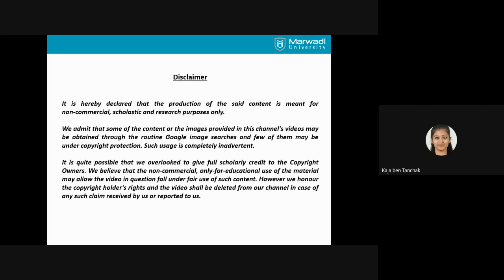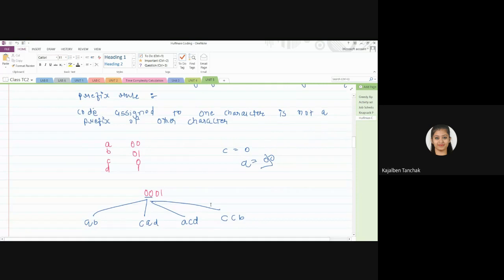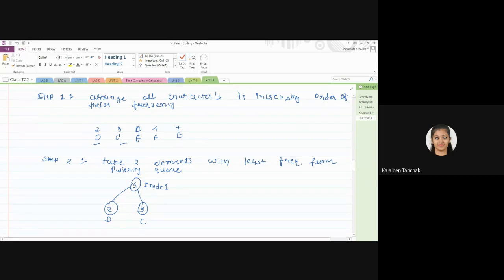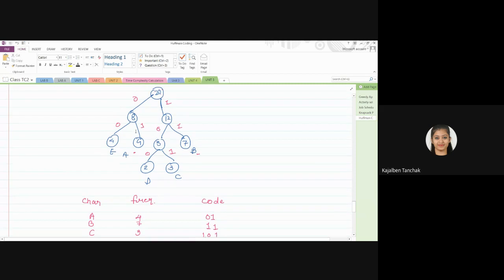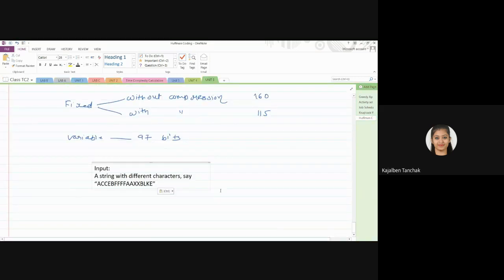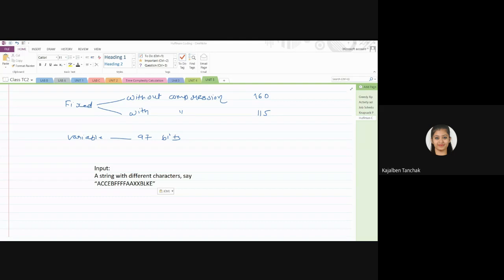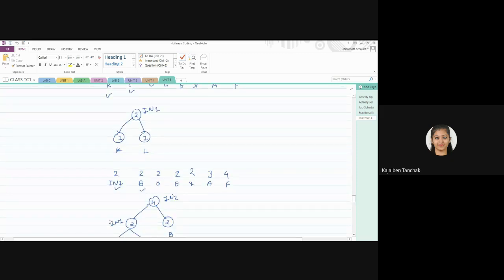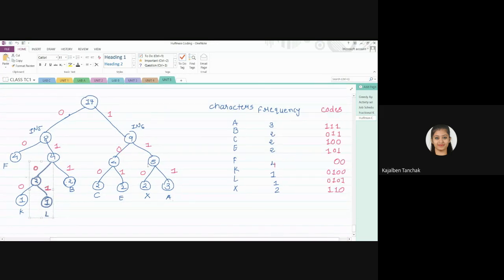5TC2_HUFFMAN_EXAMPLE_KT_16/8/2021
HUFFMAN EXAMPLE